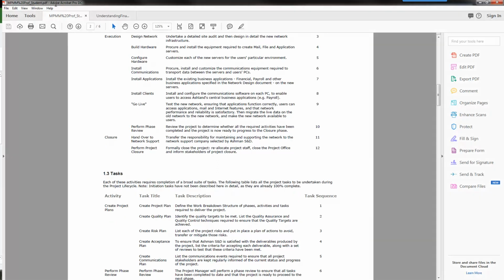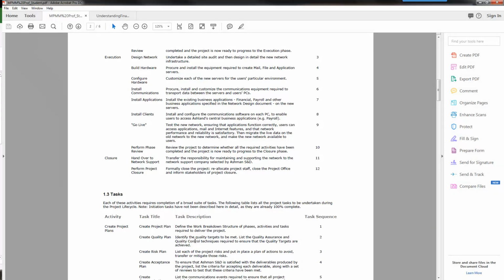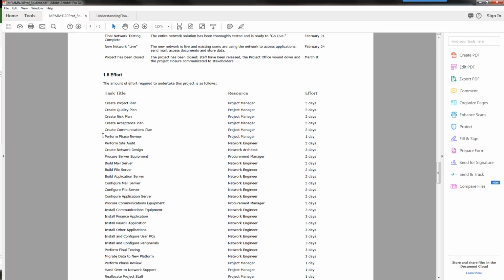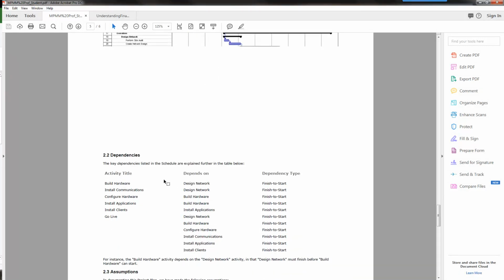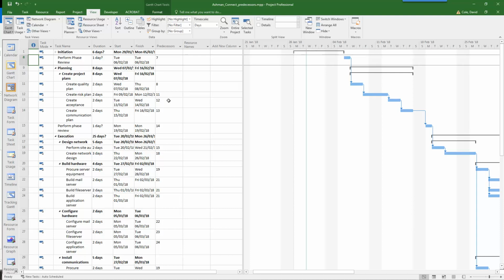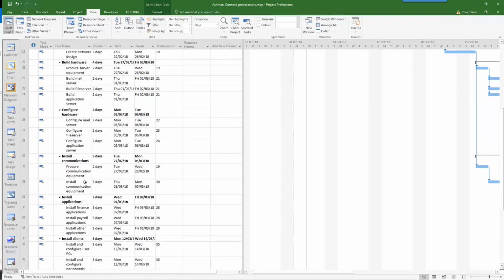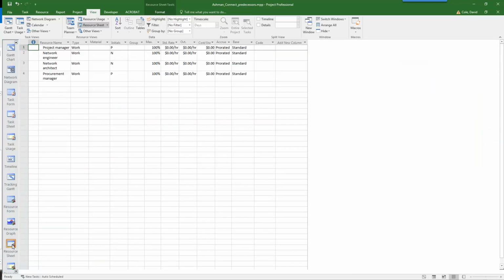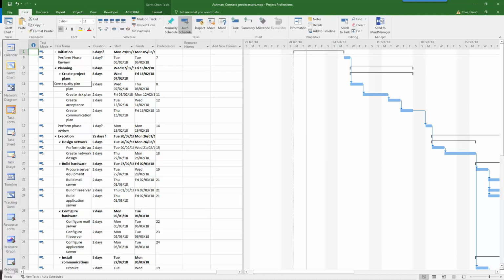Project Plan Example